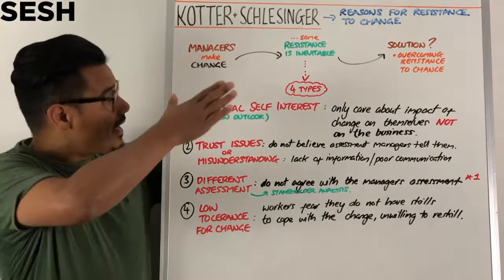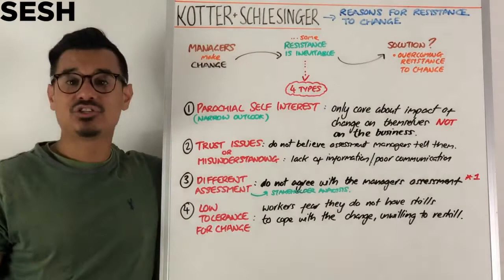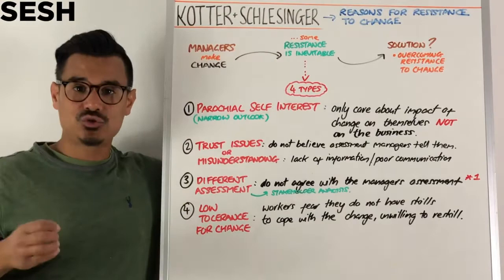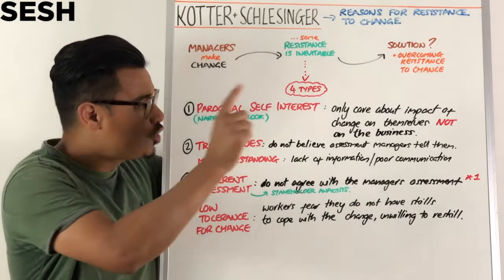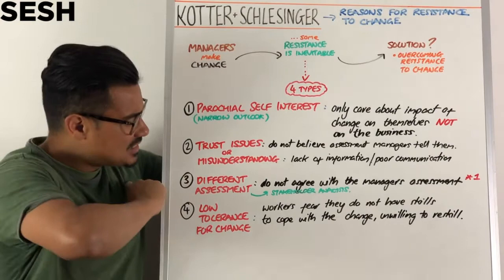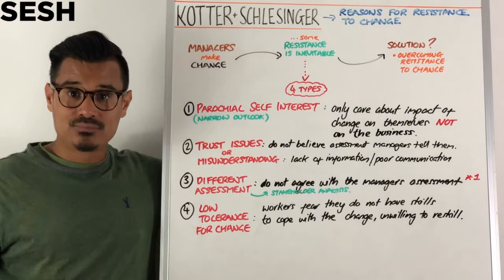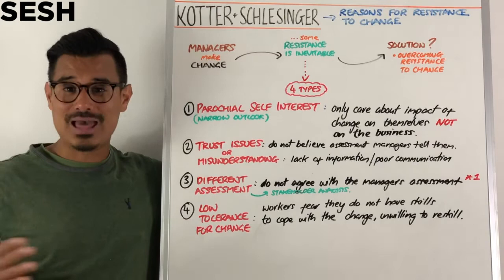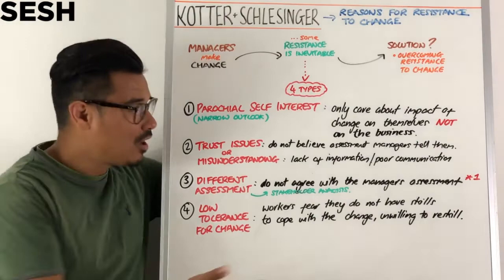Kotter & Schlesinger Resistance to Change Reasons